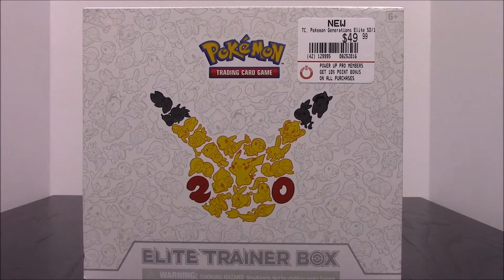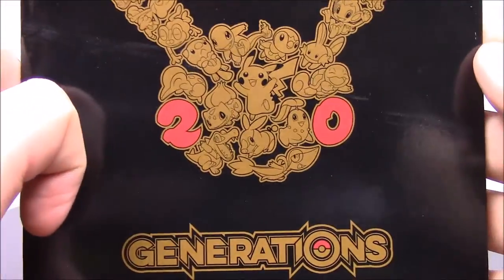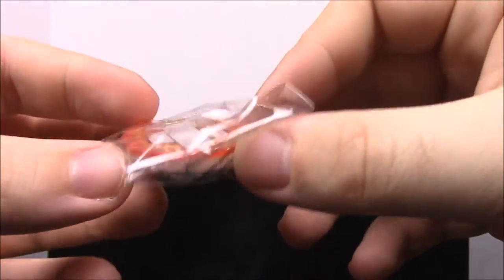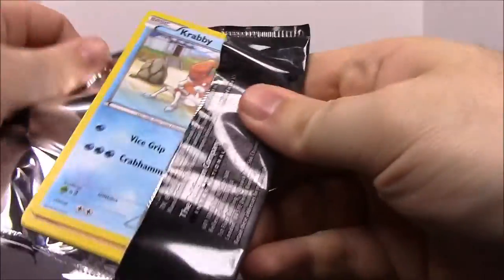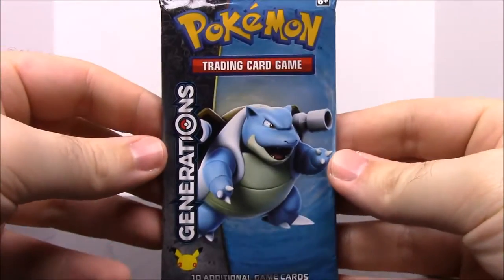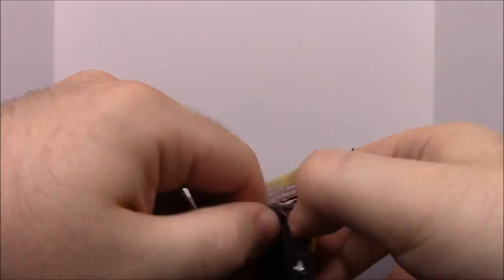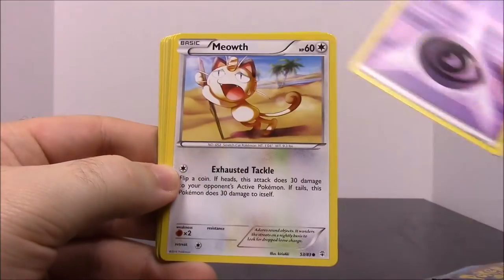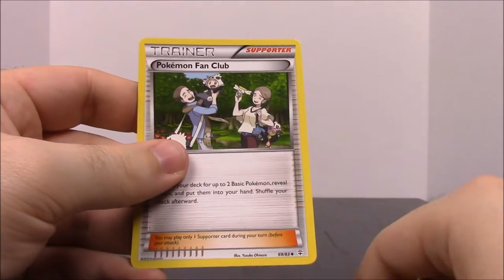Pokemon TCG Generations - Elite Trainer Box Opening - 20th Anniversary Cards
First on camera opening of the 20th anniversary edition Pokemon card packs out of a Generations Elite Trainer Box!